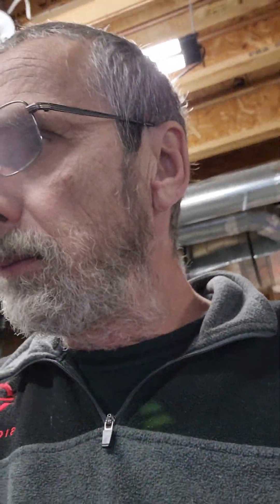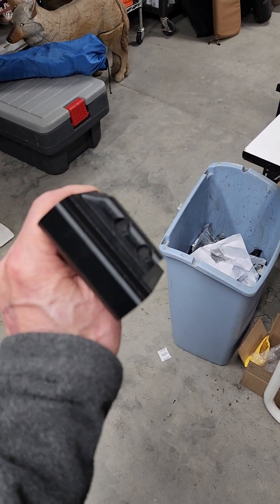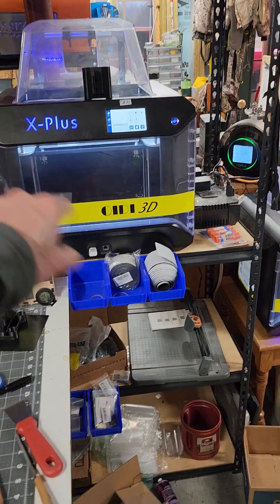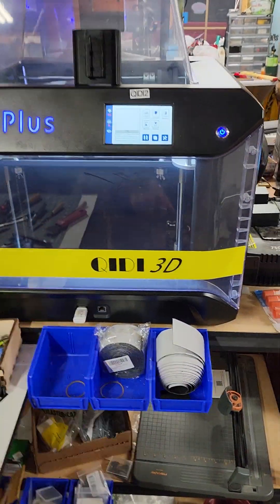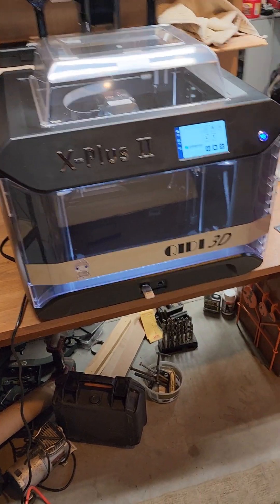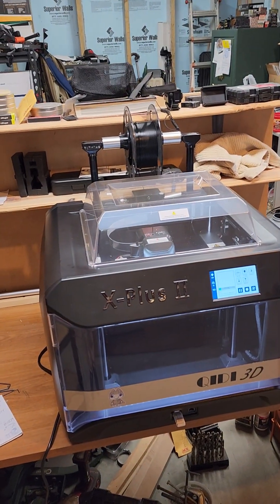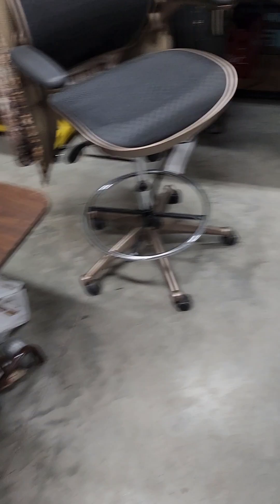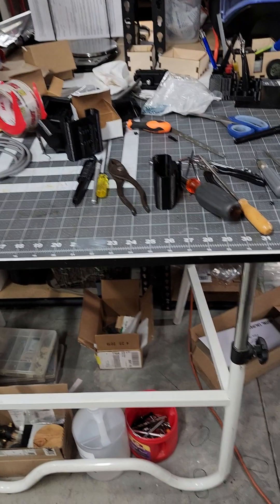QIDI X-PLUS II. first print.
This will be my 5th QIDI printer.  I have 2 XMax and 1 Xplus that are 4 years old now and a 4 month old X-plus with the new cooling shroud.

QIDI has always been great to communicate with and these machines have a lot of print time on them.

My 3d printed products are sold on my personal business page only and some advertising on my personal FB and business FB page.